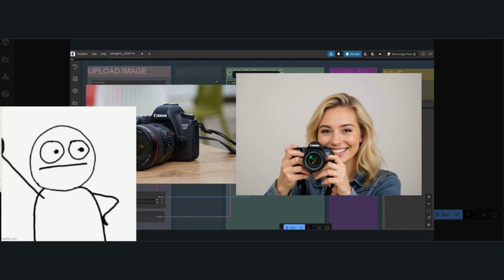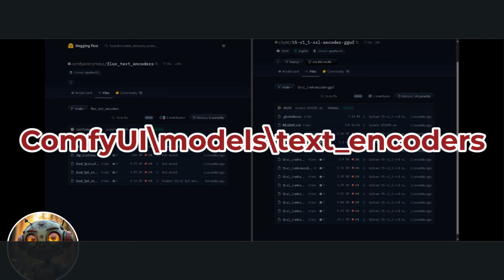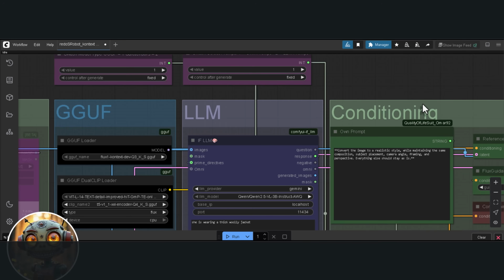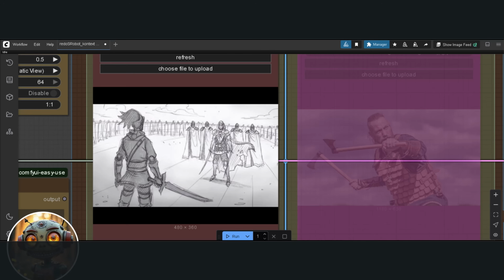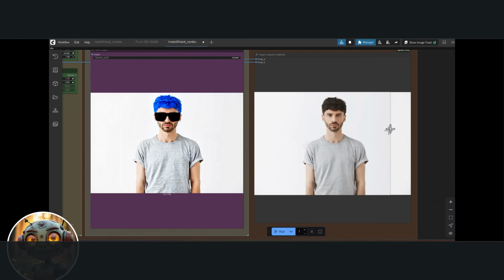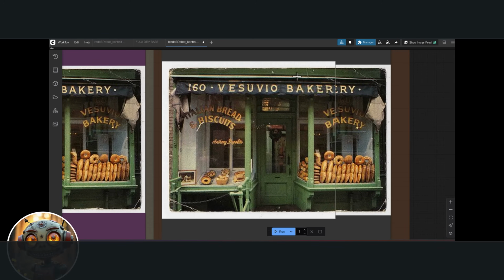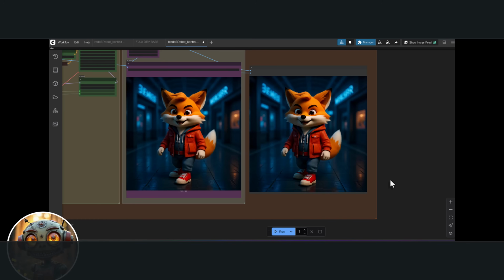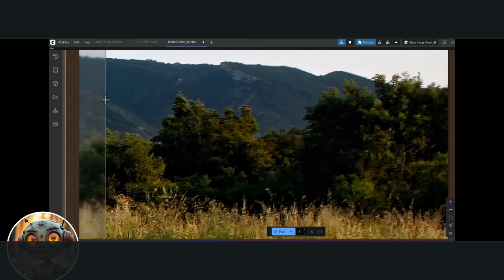Unlock Flux1 Dev Kontext Power in ComfyUI: Easy Install, Fast Speed GPU Tricks & Prompting Secrets!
0:00 Intro
2:01 Setup
5:14 Workflow
14:15 Use Cases and Prompting
23:07 verdict